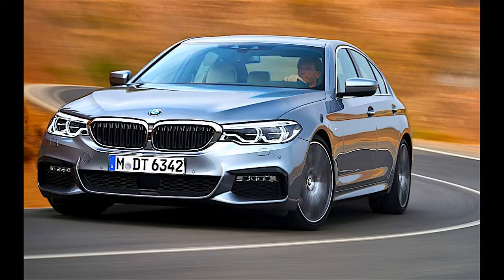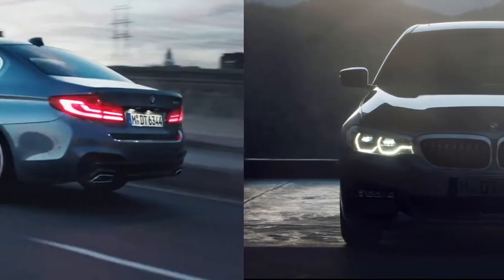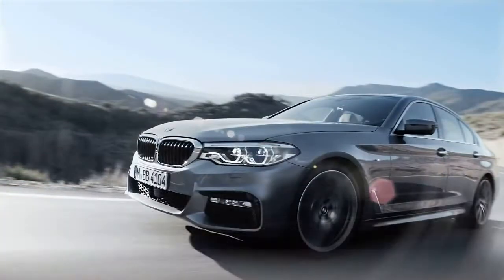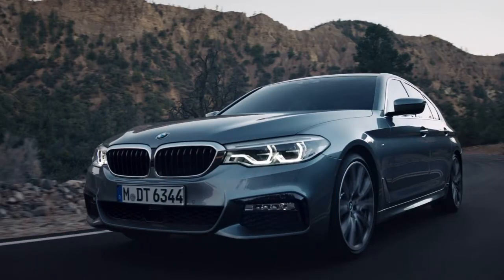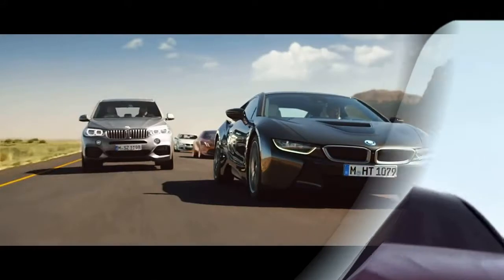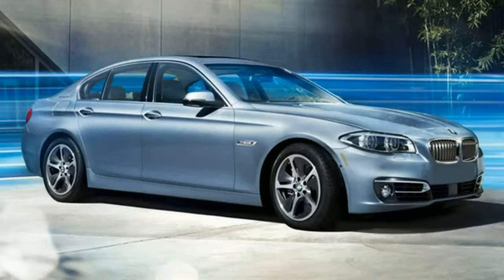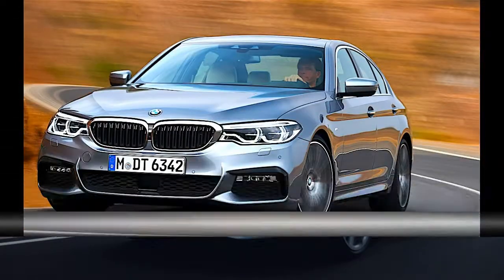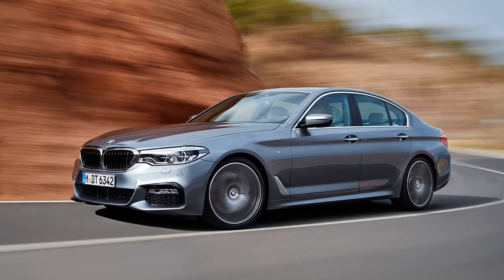ULTIMATE BMW 5 Series 2017 - TV Commercial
AutoMoto News Is A Dedicated Youtube Channel For Automotive News & Reviews.